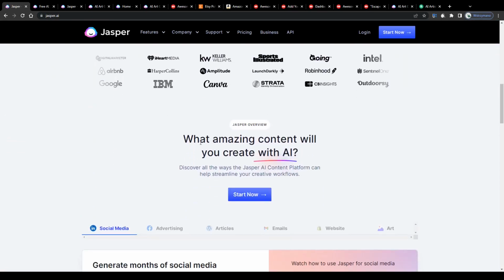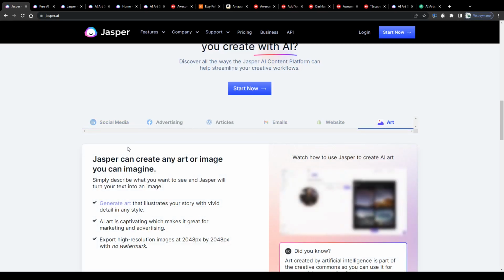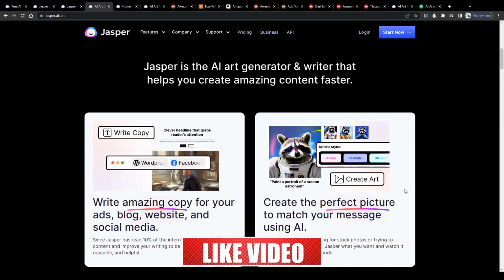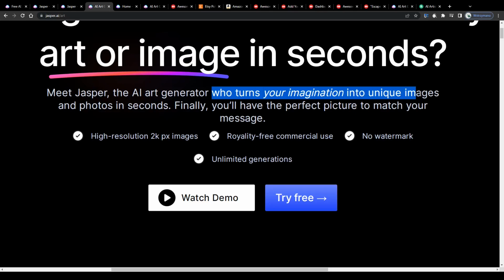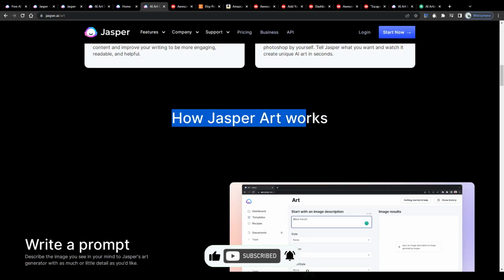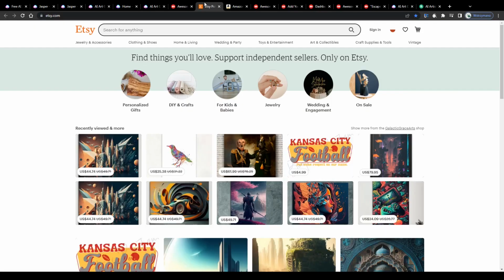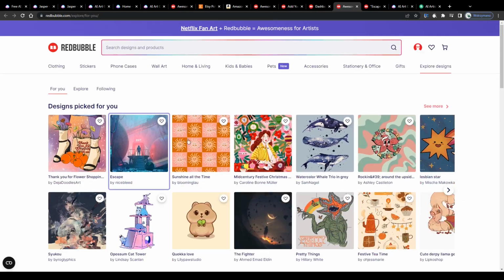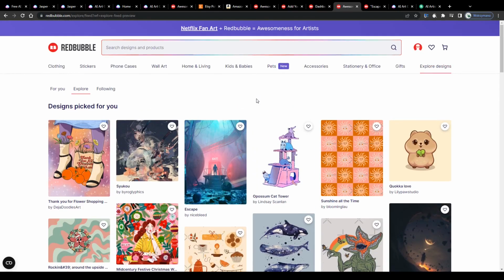Make Money With Jasper AI Art For Beginners (2023)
In this tutorial we are going to teach you how to make money online with these Jasper AI art.